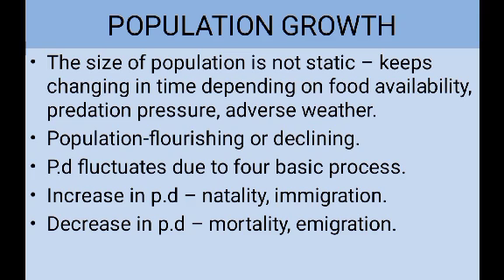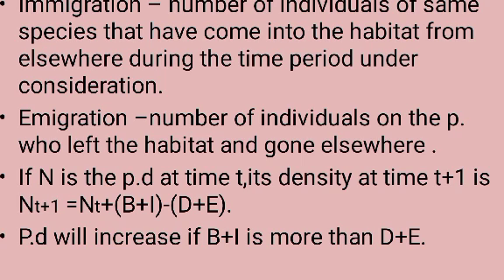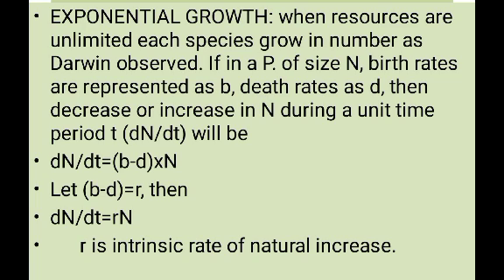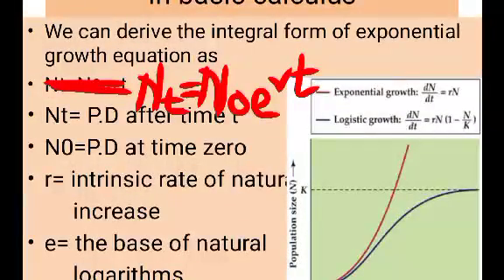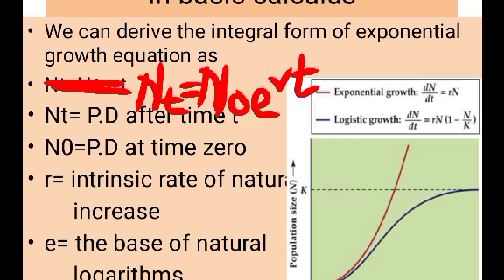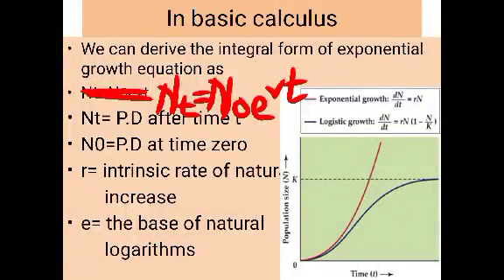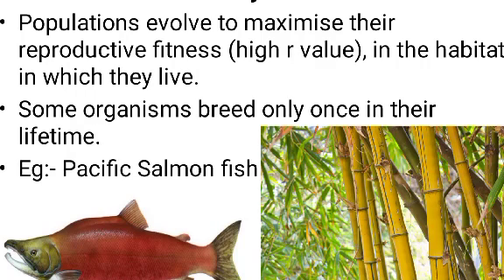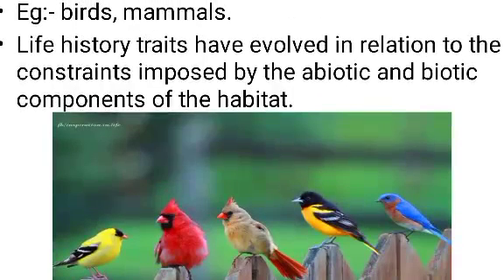Population Growth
Class 12 Chapter 13 Organisms and Populations - Population Growth